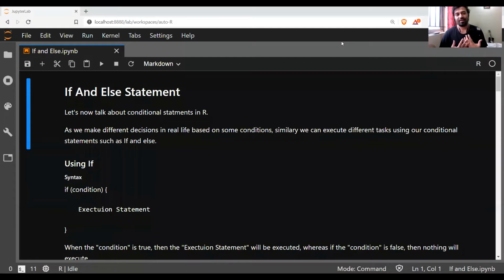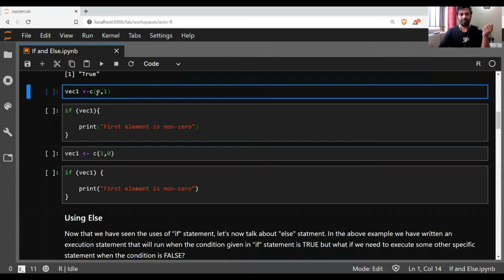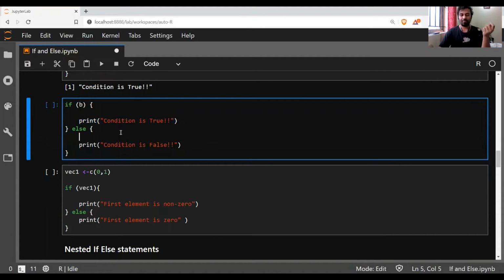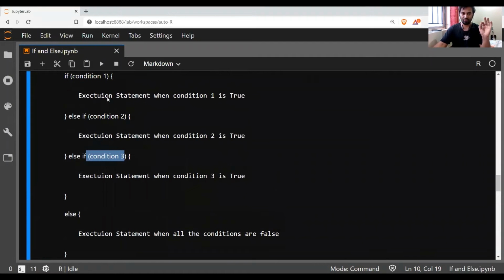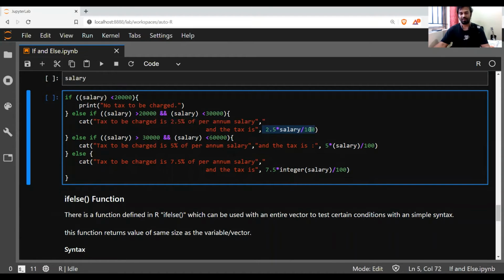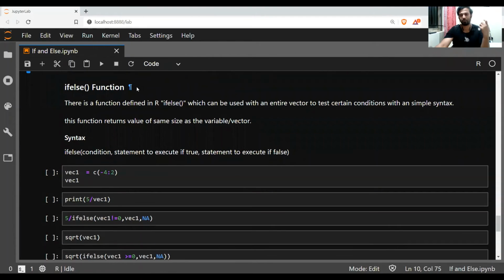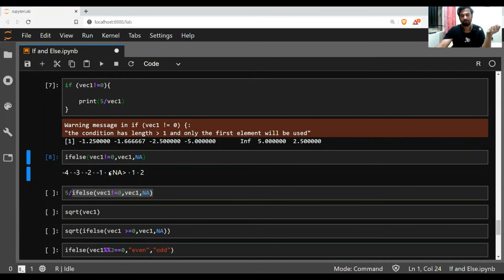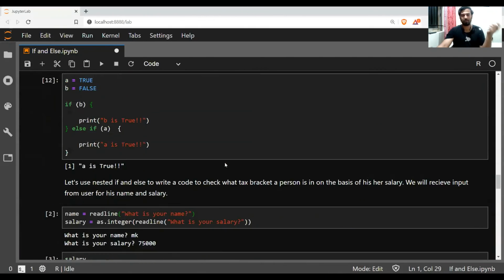Tutorial 17-Programming with R- If and Else Conditions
R is a programming language and software environment for
statistical analysis, graphics representation and reporting.
R was created by Ross Ihaka and Robert Gentleman at the University
of Auckland, New Zealand, and is currently developed by the R Development
Core Team. R is freely available under the GNU General Public License,
and pre-compiled binary versions are provided for various operating systems
like Linux, Windows and Mac.